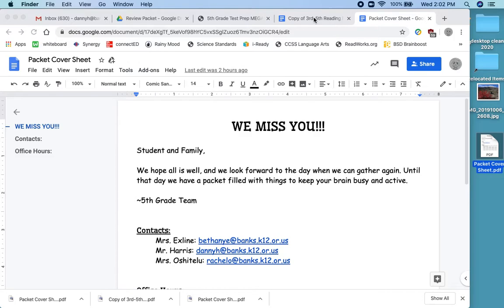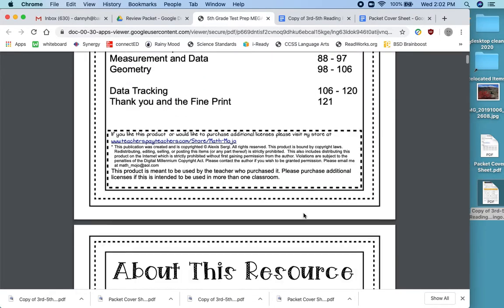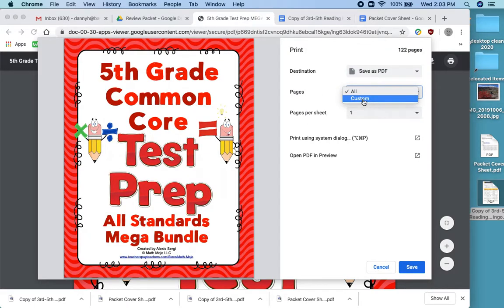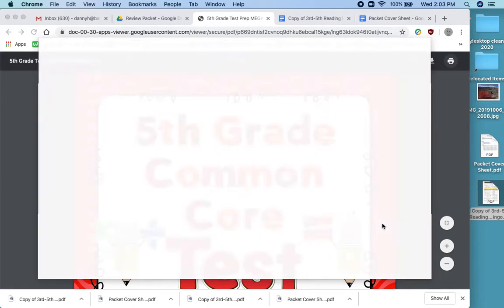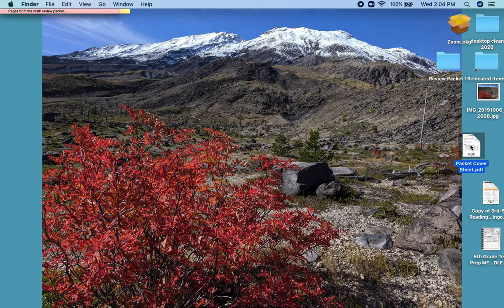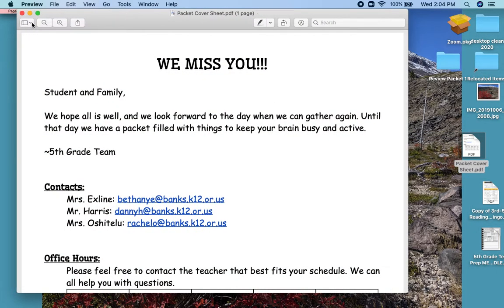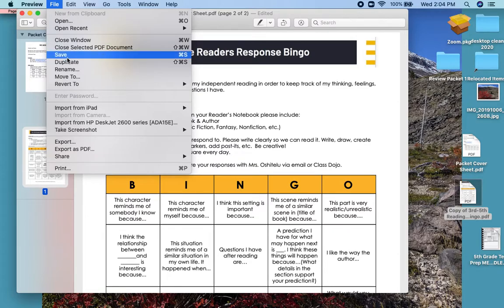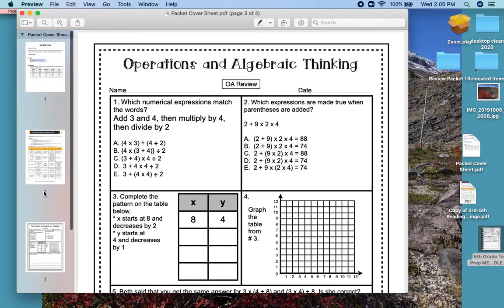Combine files into one pdf